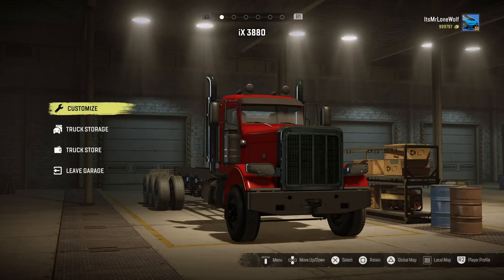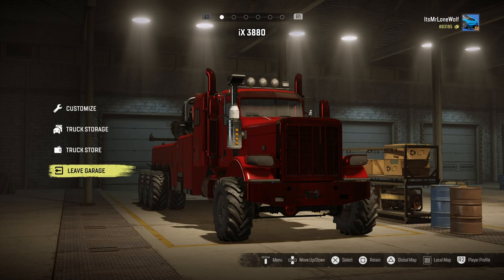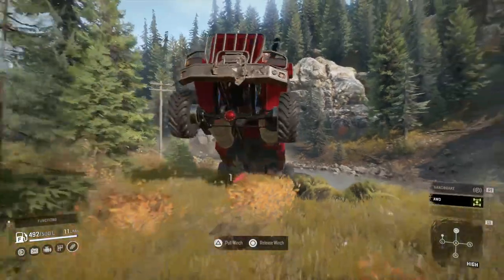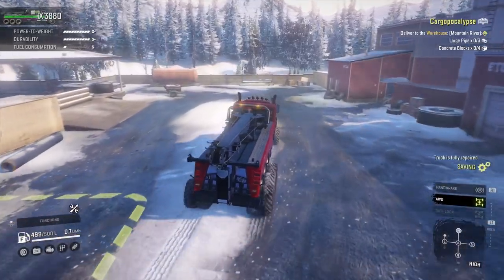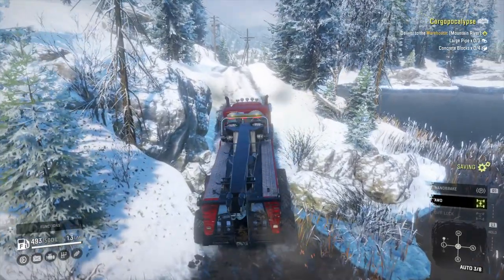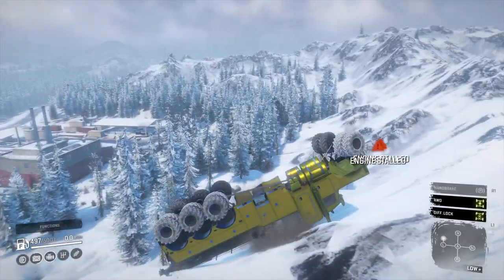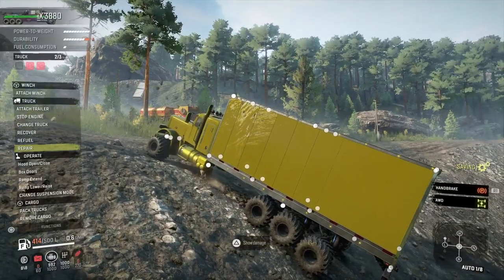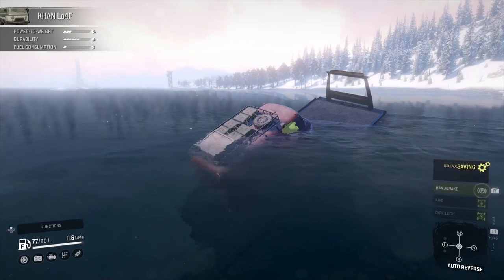SnowRunner iX 3880 Heavy Wrecker Gameplay And Review